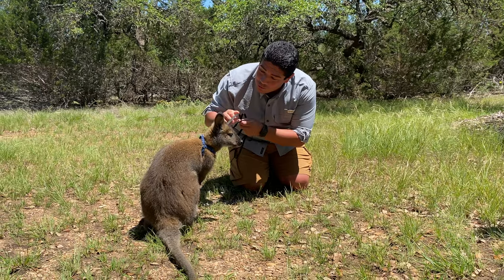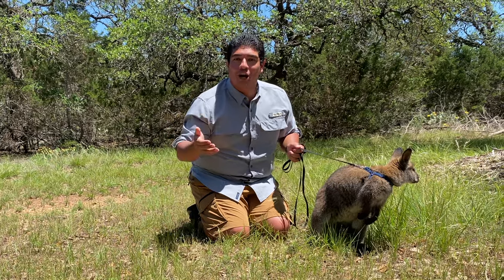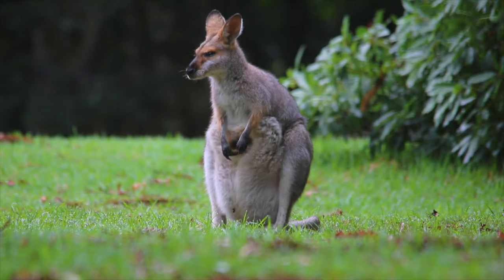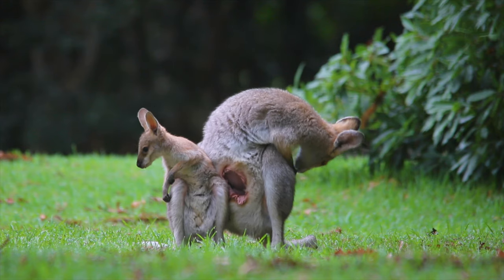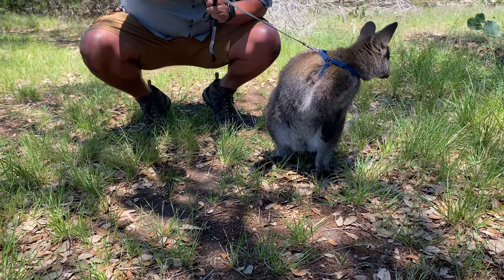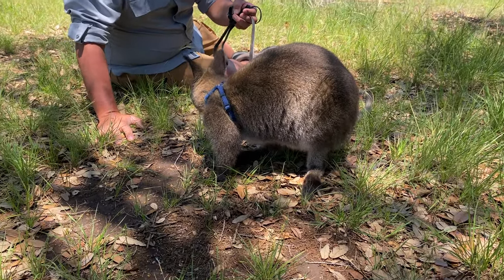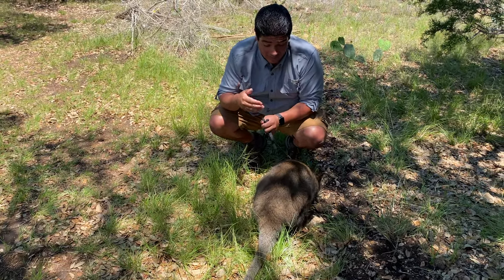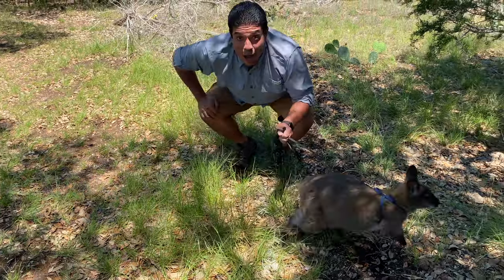Wallaby Facts! The Size Of A Gummy Bear At Birth!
Watch, learn, and share as we meet a Bennet's wallaby. These animals are also called the redneck wallaby. The Wild Side With Clay will teach you some fun wallaby facts for you to share with your family and friends.

Special thanks to Happy Tails Entertainment. Visit their website to learn more about their species and invite them to your next event: @